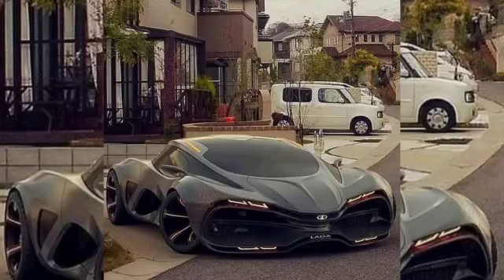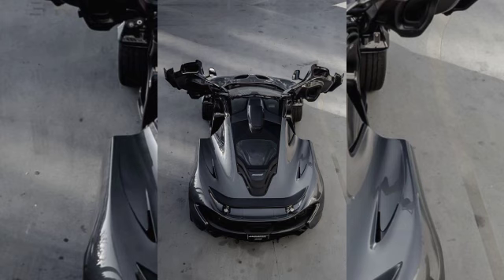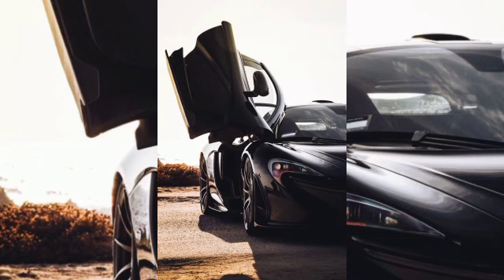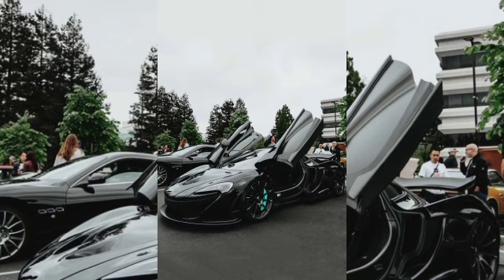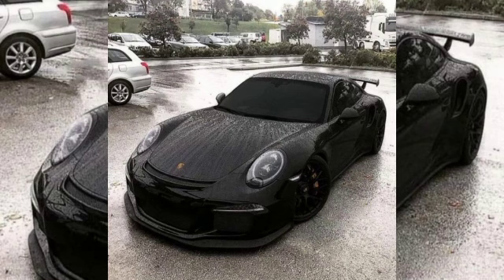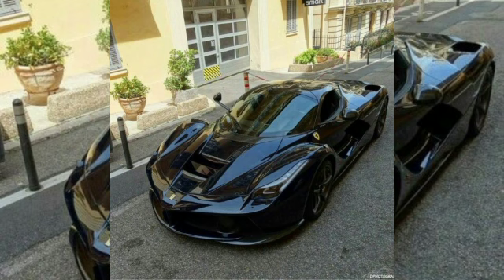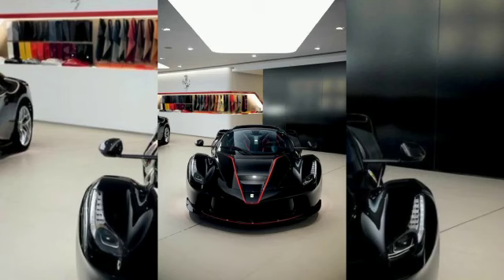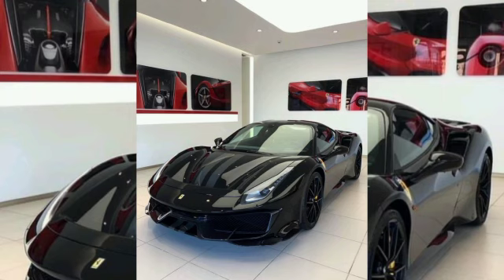25 + New Ferrari Car Ideas 2023 | Best Ferrari For Car Lovers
25 + New Ferrari Car Ideas 2023 | Best Ferrari For Car Lovers